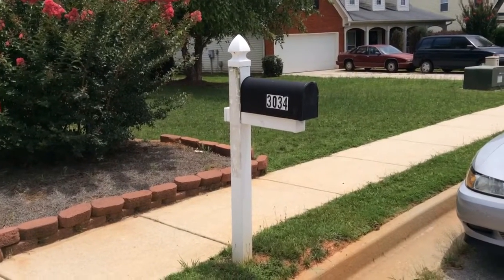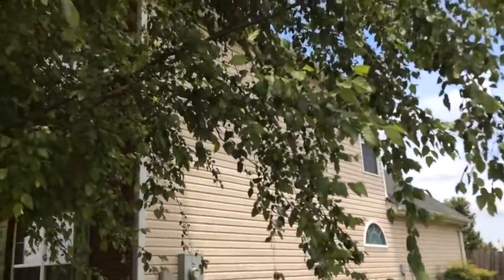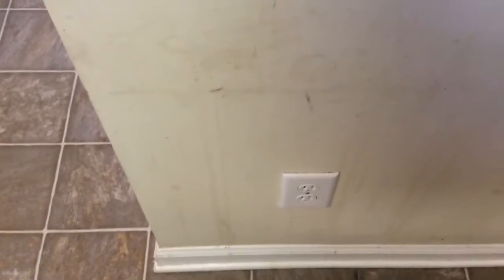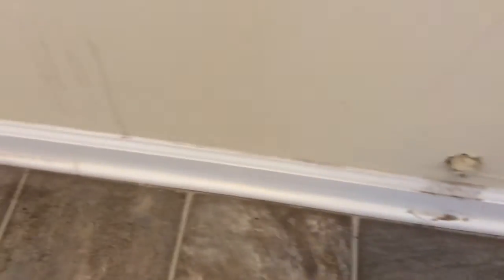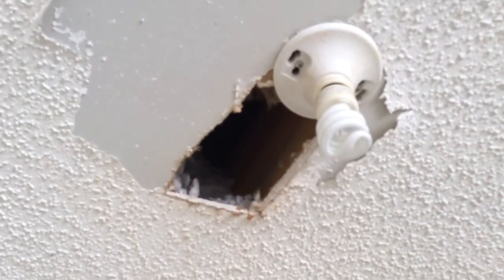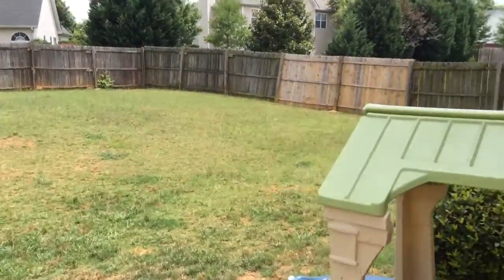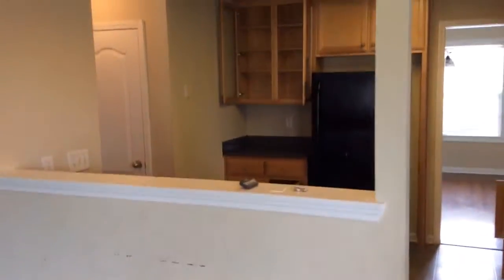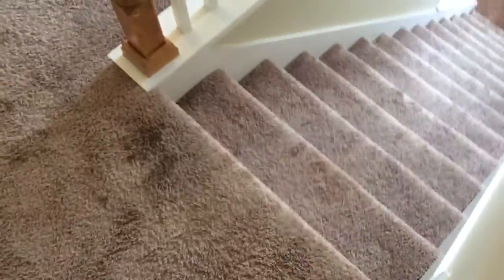3034 Lincoln Log Way_McDonough_Move Out_6/22/2014